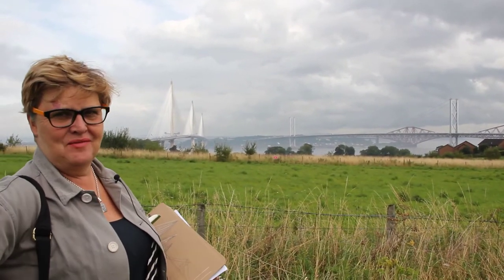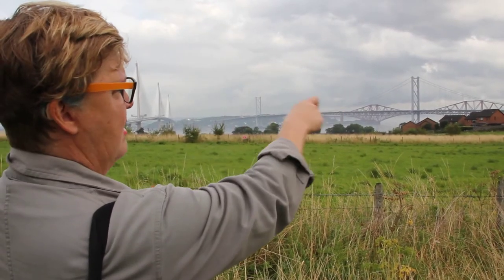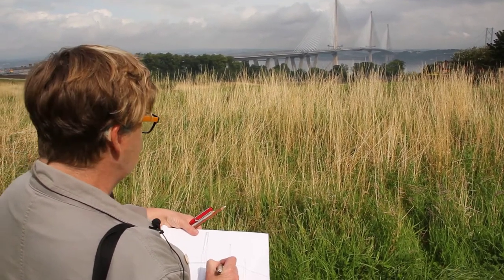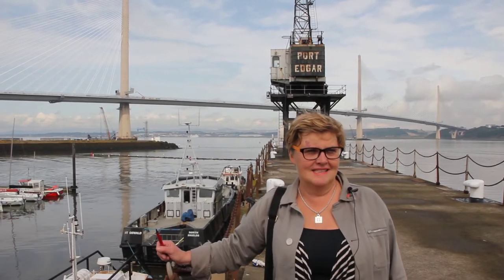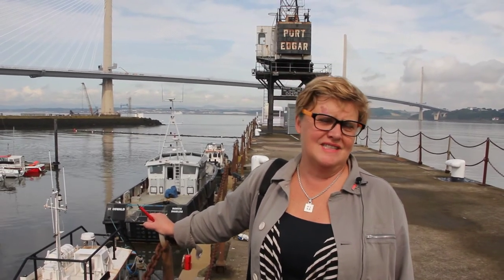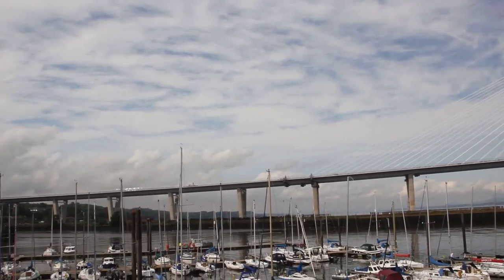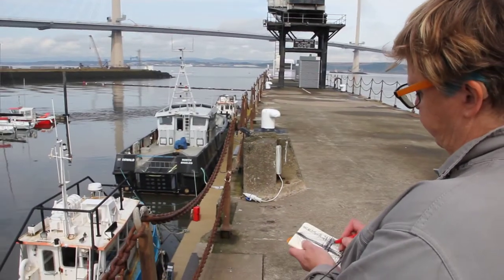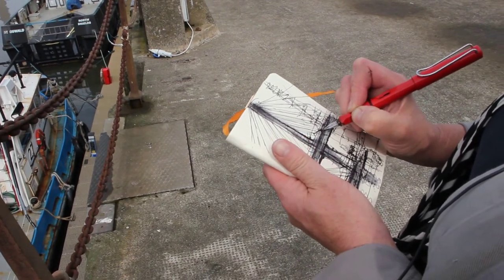Kate Downie Exploring the Forth Estuary Bridges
Just days before the opening of new Queensferry Crossing, Kate Downie explores the three forth estuary bridges with The Scottish Gallery.